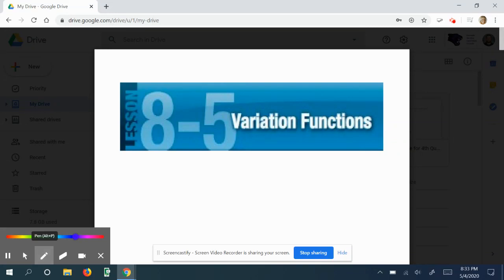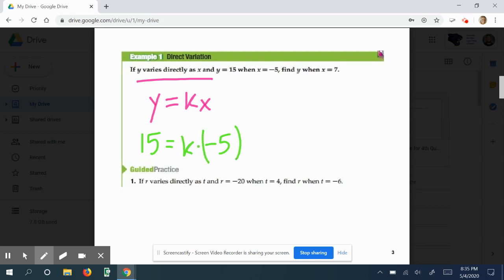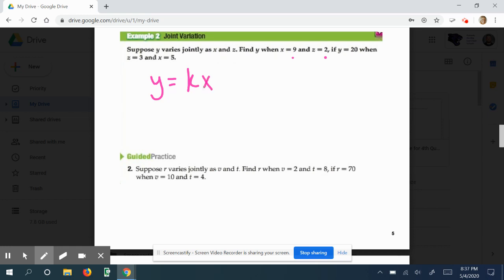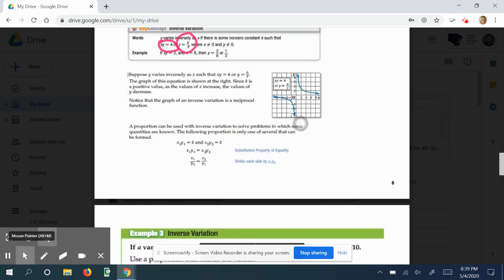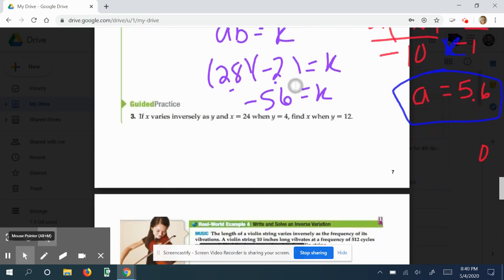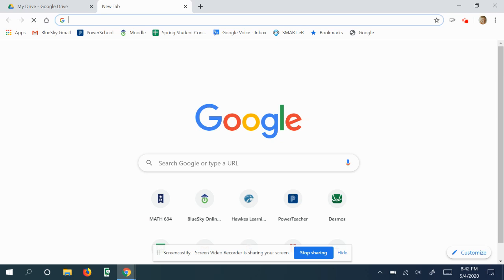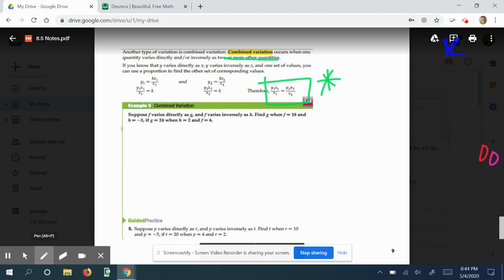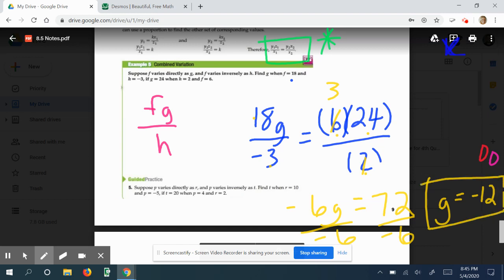Algebra 2: Section 8.5